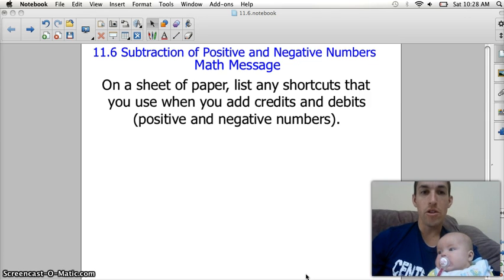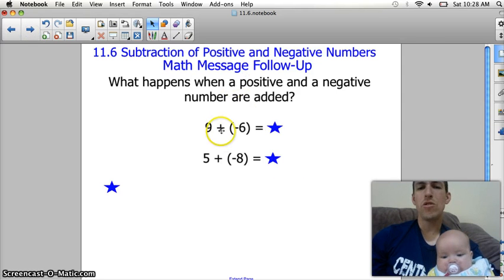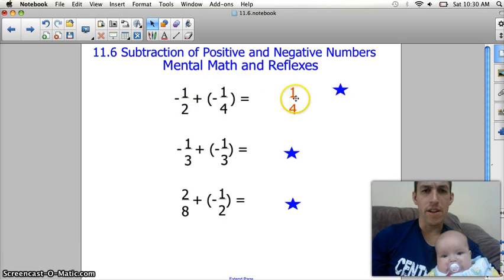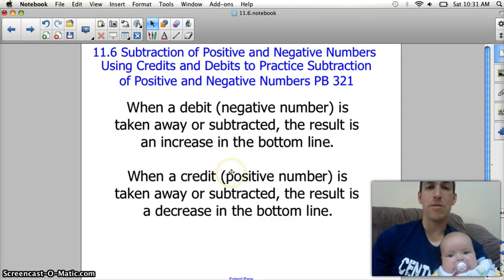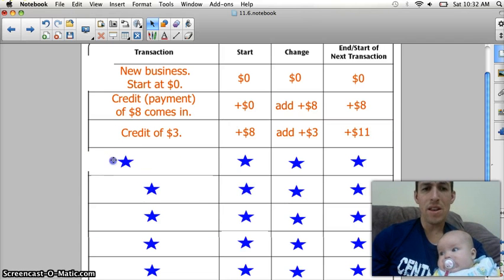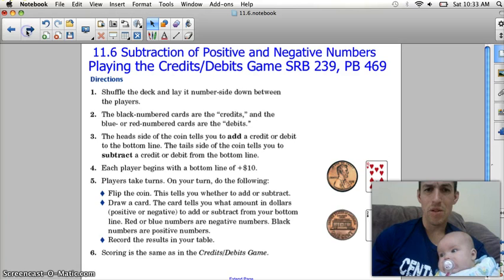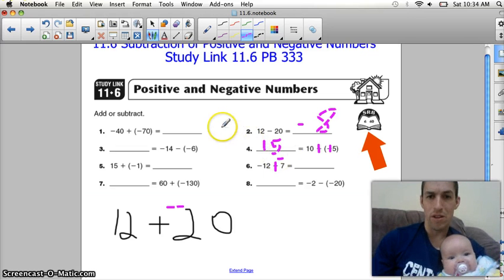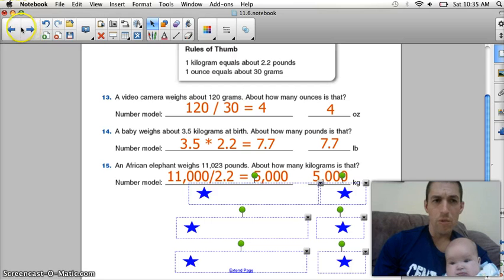Flip 11.6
Everyday math 11.6 lesson